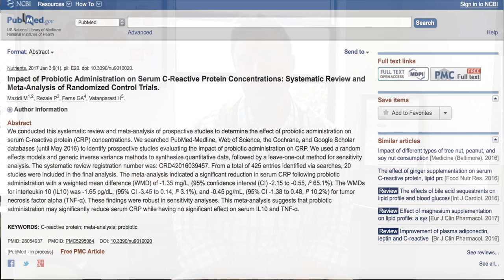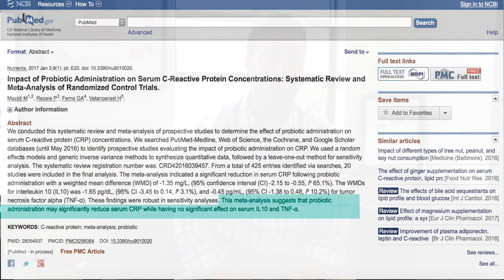Probiotics Reduce Inflammation – Scientific Proof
Irrefutable scientific evidence has just shown that probiotics reduce inflammation.  Let’s discuss why this is, what types of probiotics were studied, and what this means for improving your health. Want more info?